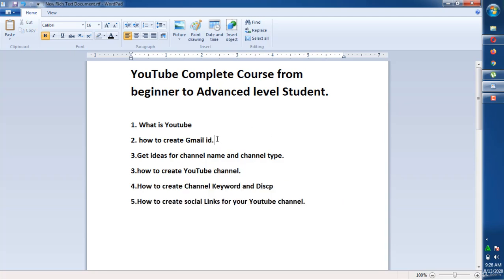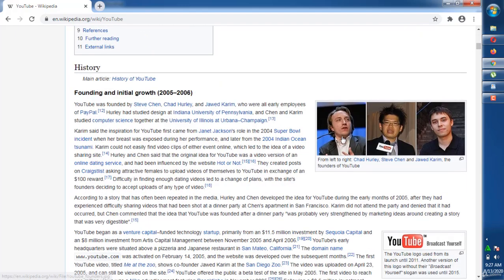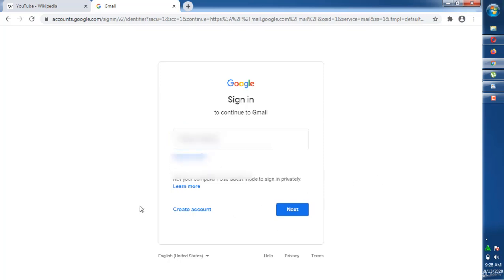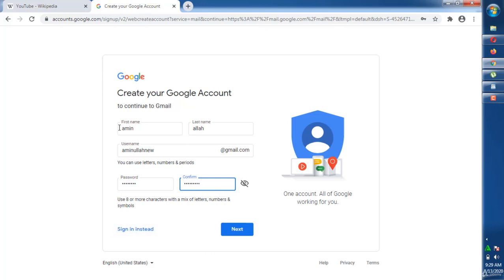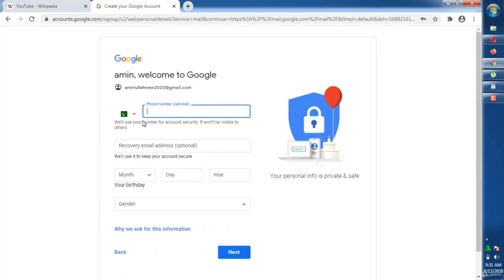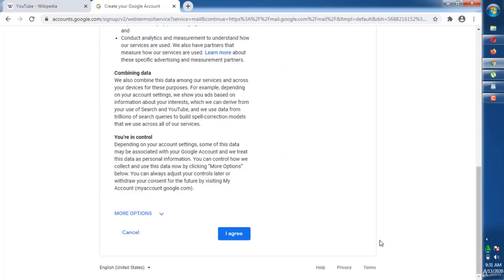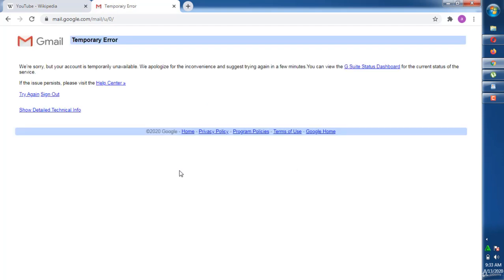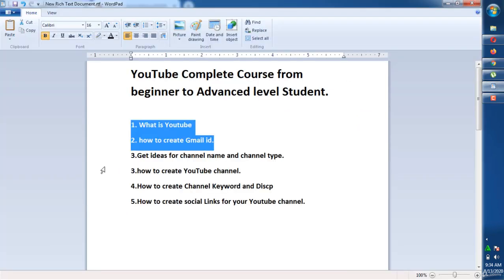Why YouTube SEO Doesn't Matter (and how to grow a channel FAST)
Contrary to popular belief, YouTube SEO doesn't hold the key to growing a channel quickly. In fact, focusing too much on SEO can actually hinder your progress. So, what's the secret to rapid channel growth? In this video, we'll debunk the myths surrounding YouTube SEO and reveal the strategies that actually work. If you're tired of wasting time on SEO tactics that don't deliver, it's time to shift your focus. Learn how to create a YouTube channel that attracts and engages viewers, increasing your search ranking and growing your audience fast. Whether you're a beginner looking for an SEO strategy that works or an experienced creator seeking to improve your YouTube SEO skills, this video is for you. Discover the truth about YouTube SEO and start growing your channel today!
How to Create YouTube Channel and Channel Ideas.